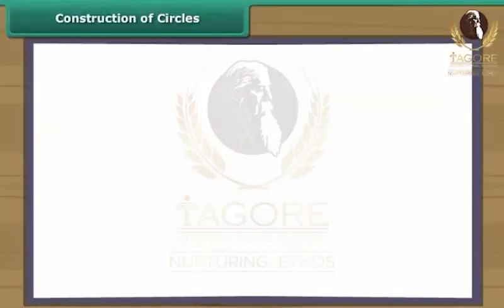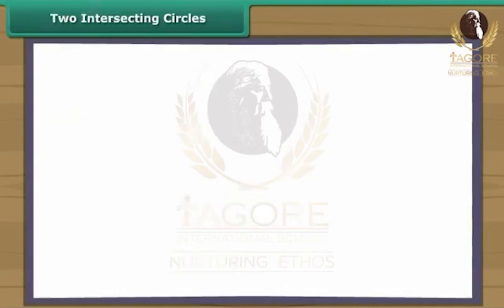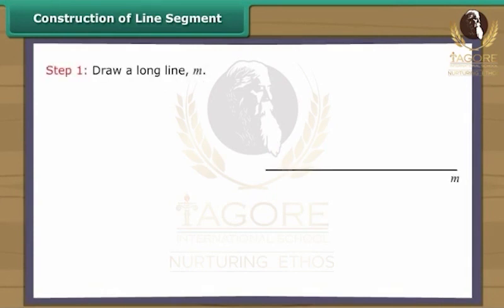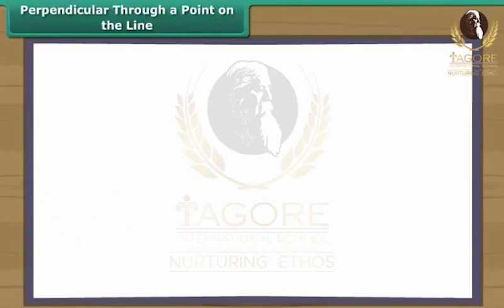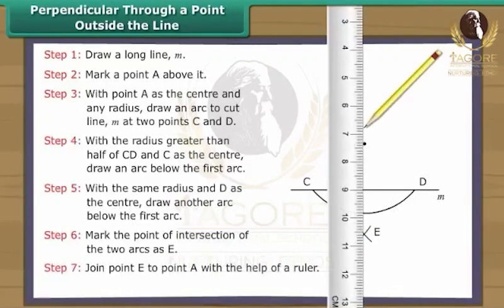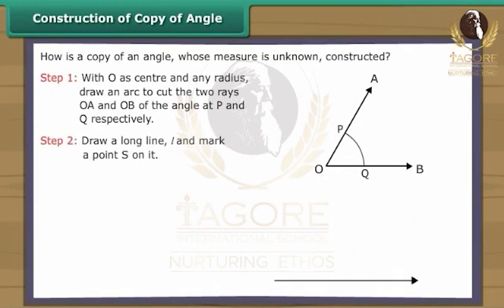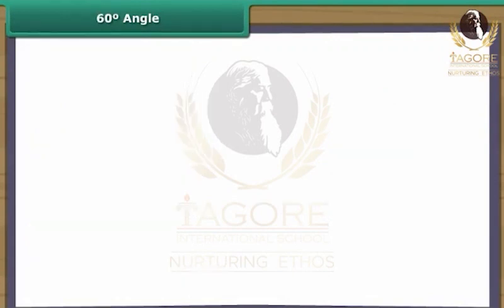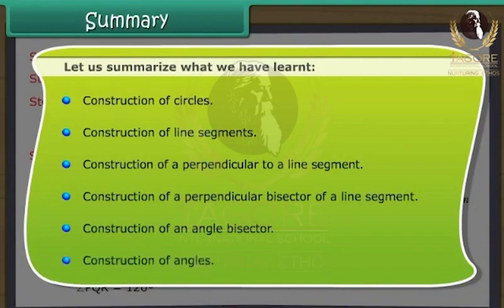Class 6th || Maths || Practical Geometry || Tagore International School, Sakri, Bilaspur